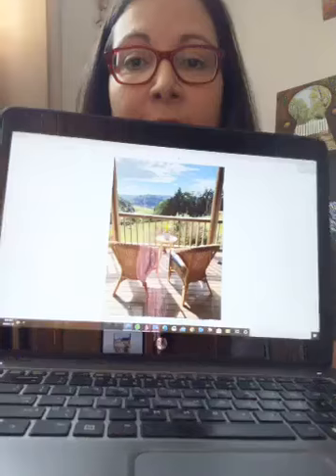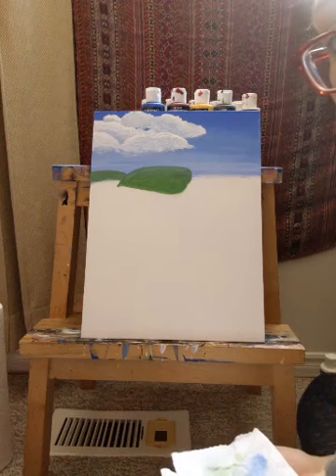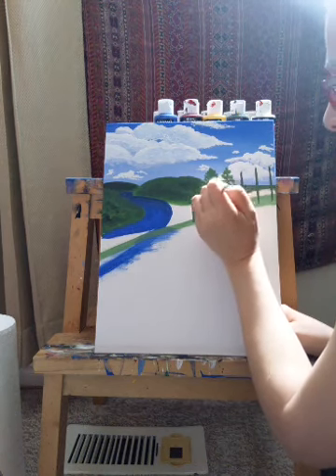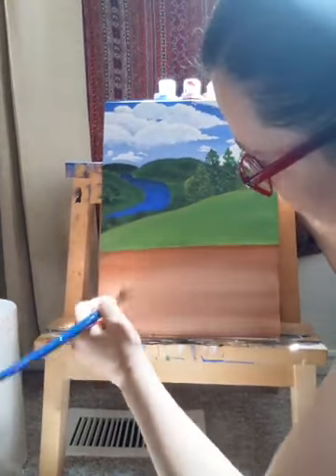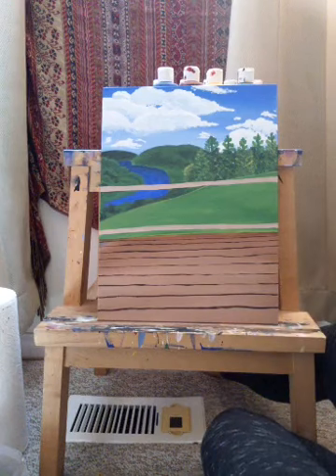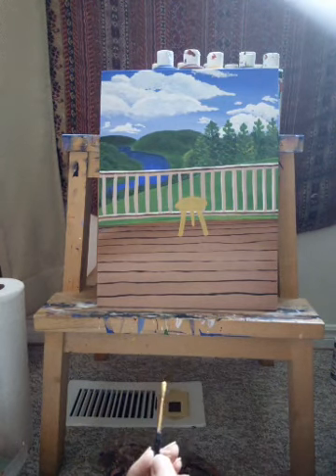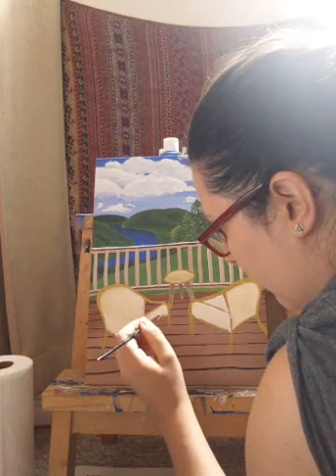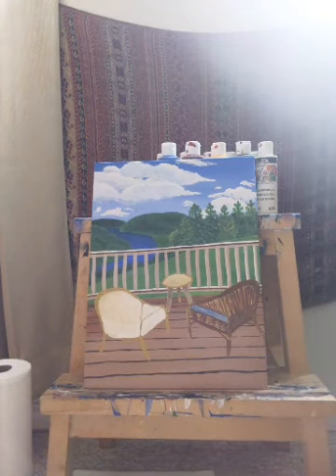Rolling Green Hills: Part One - Paint Party #22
Note: This is Part One of Rolling Green Hills. Please watch Part Two to fully participate in our paint party :)

Welcome to our Paint Party for this week :

⛰ Rolling Green Hills!

Grab a screenshot of the photo we'll be painting from our FB site post for reference while we paint together.

Thank you to everyone for your votes and lovely engagement this week, as always ☺️

Grab the following supplies and join in with me:

- 🎨 Acrylic Paint - red, blue, yellow, white and black
- 🖌 Paintbrushes - large, medium and fine (size in relation to your canvas choice - ie. if you have a 8x10 canvas your brushes size will be different than if you're using a 20x24 canvas)
- 🖼 Canvas - I'll be using a 11x14 canvas board
- 👩‍🎨 Water Container, Palette, and Paper Towel

Our inspiration photos this week come from the FB group, "View from my Window". Check it out for lovely inspiration from all over the world.

I will definitely be adding my spin to my painting - how will you make it your own? Add your favourite puppy? String some patio lanterns? Thanks to Rhonda Ben for her suggestion of combining aspects of all three photos! Love the creativity 😍

Sharing is caring! 👩‍❤️‍👩 Please like, follow and share this post with others who you think would enjoy joining in.

Keep on keeping on, Paint Partiers!

💕 Liza